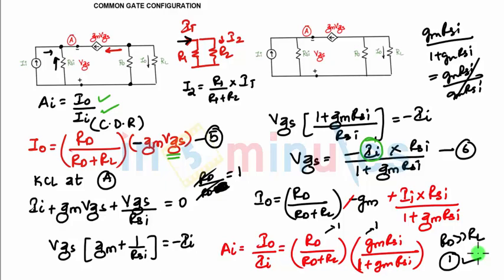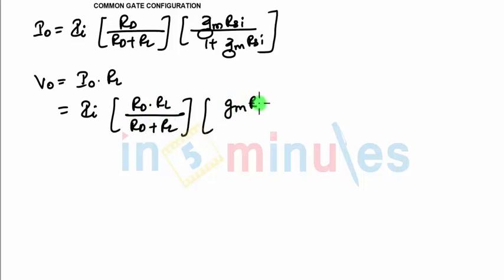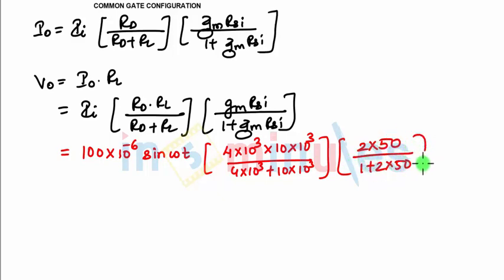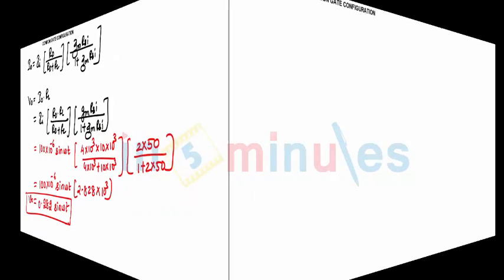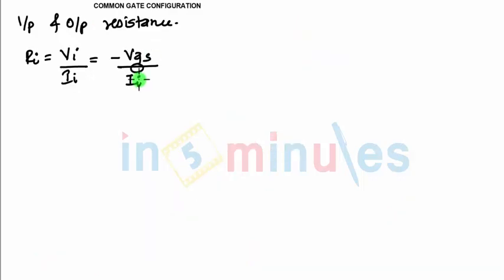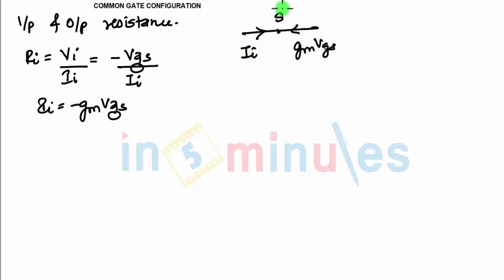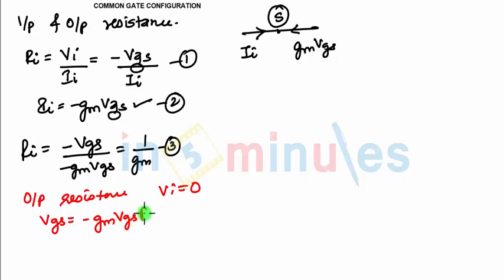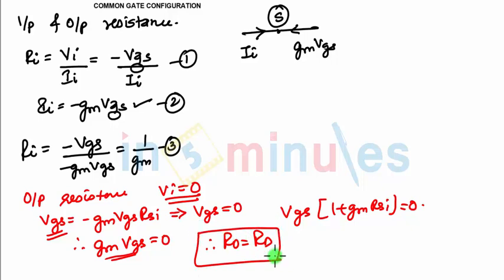M4 | 56 | AC analysis of Common Gate n MOSFET(To find Av, Ri,Ro) (Part 4)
It shows how to find input,output impedance and the voltage gain of common Gate n MOSFET.

Pre - Requisite -